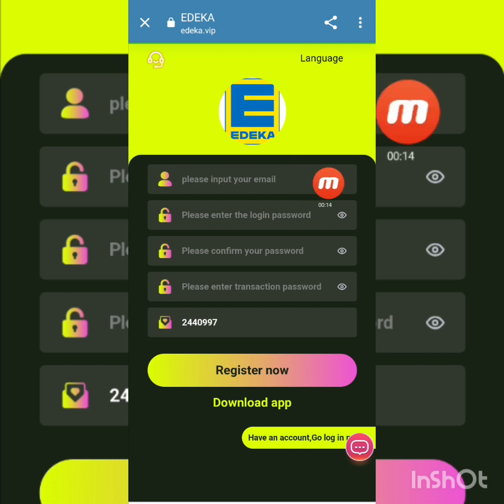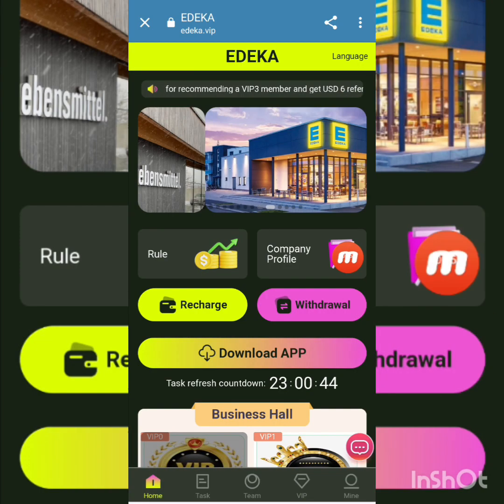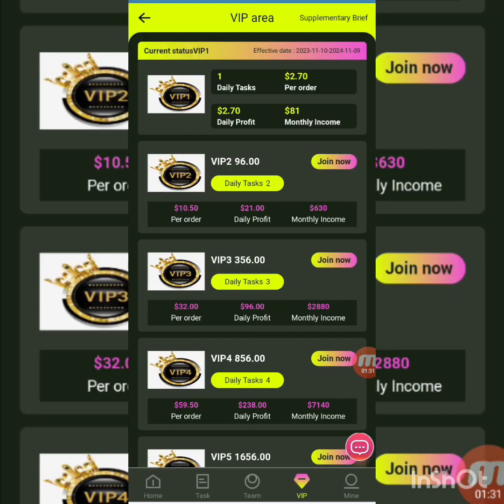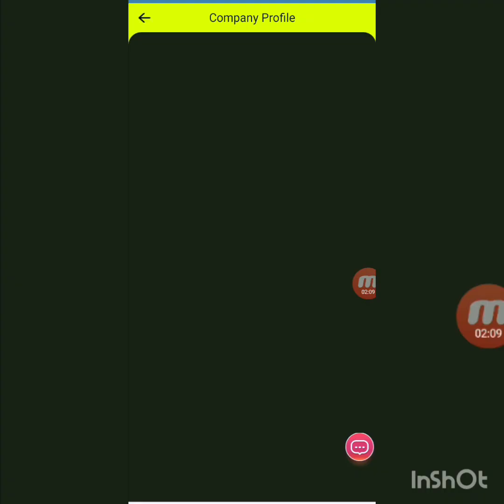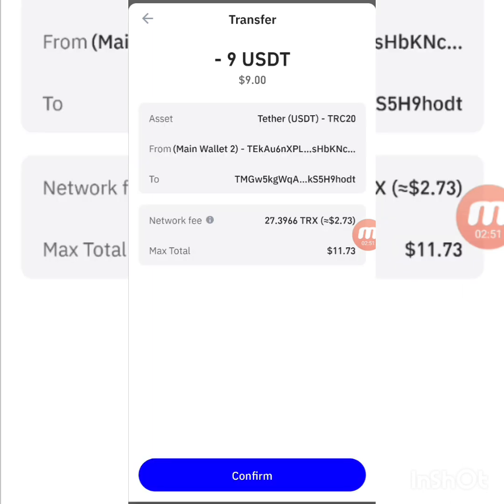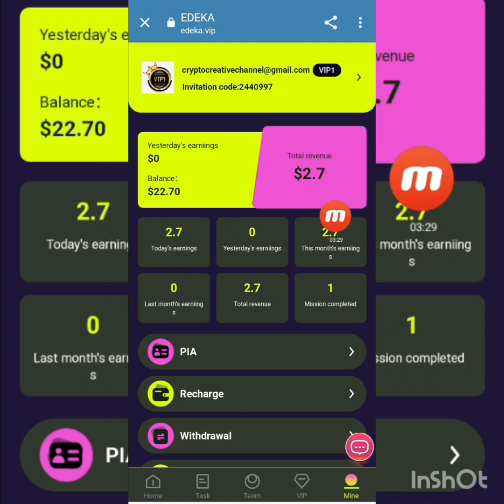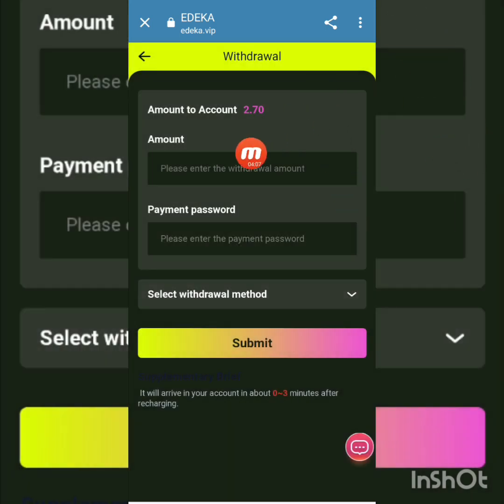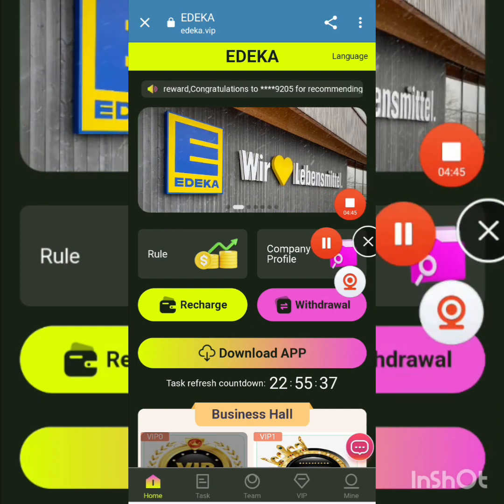free usdt, online money, make money online, how to make money online, free usdt earn, how to earn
VIP investment principal income

VIP1: Investment principal 9 USDT, daily commission 2.7 USDT
VIP2: Investment principal 76 USDT, daily commission 21 USDT
VIP3: Investment principal 336 USDT, daily commission 96 USDT
VIP4: Investment principal 836 USDT, daily commission 238 USDT
VIP5: Investment principal 1636 USDT, daily commission 467 USDT
VIP6: Investment principal 3636 USDT, daily commission 1038 USDT
VIP7: Investment principal 6636 USDT, daily commission 1897 USDT
VIP8: Investment principal 9636 USDT, daily commission 2752 USDT
VIP9: Investment principal 16636 USDT, daily commission 4752 USDT

Invite friends to enjoy high discounts for third-level subordinates
A-level subordinates: 10% rebate
B-level subordinates: 2% rebate
C-level subordinates: 1% rebate
For example:
Suppose D charges 1000 USDT
C can get 10 0USDT

Additional rewards for team 24-hour recharge:
When your team deposits 500USDT, you will receive a 15 USDT reward
When your team deposits 1000USDT, you will receive a reward of 30 USDT
When your team deposits 5000 USDT, you will receive a reward of 200 USDT
When your team deposits 10,000 USDT, you will receive a reward of 400 USDT
When your team deposits 50,000 USDT, you will receive a reward of 2,000 USDT
When your team deposits 100,000 USDT, you will receive a reward of 5,000 USDT
If you meet the 24-hour team reward requirements, please contact the customer service specialist to receive the benefits.
Invalid after the expiration date.

Tell your team that the company registration invitation link can be promoted on any social software, as follows: Facebook, Twitter, YouTube, Instagram, TikTok, KAO KAO, WhatsApp groups, Telegram groups, etc.